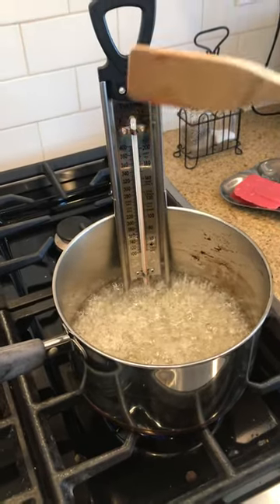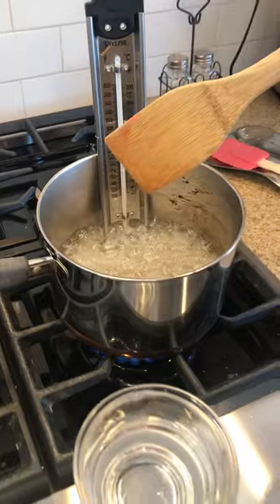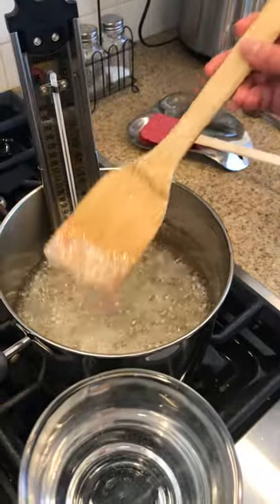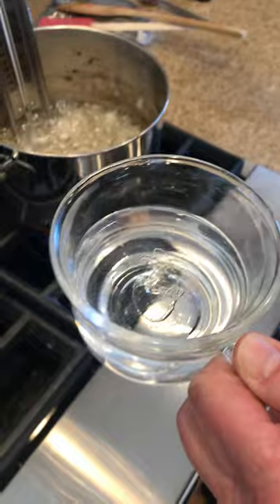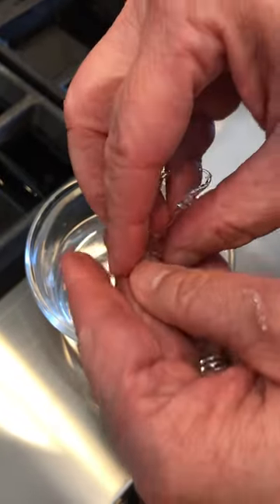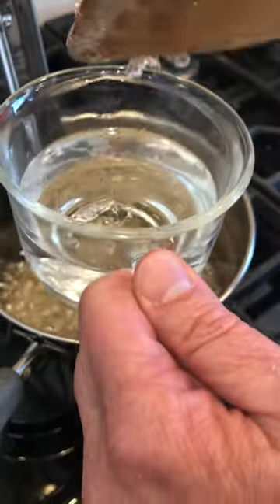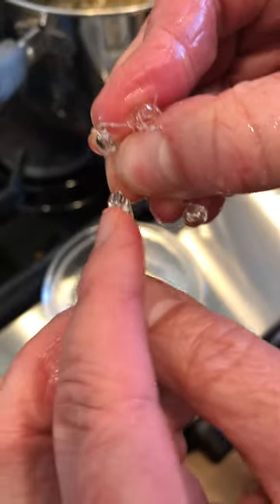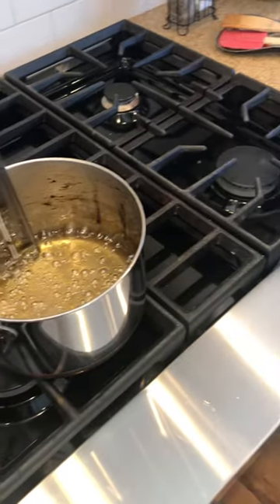Testing Candy without a Candy Thermometer 1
CCA Candy Company